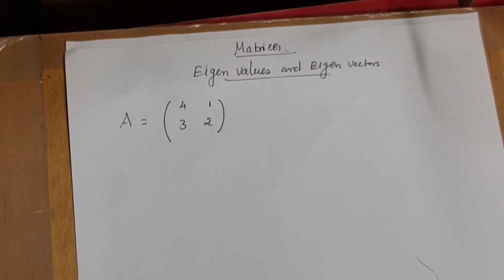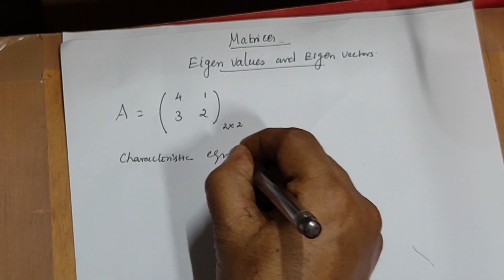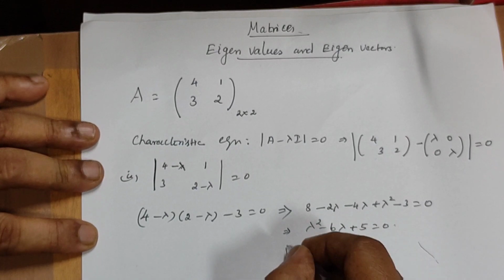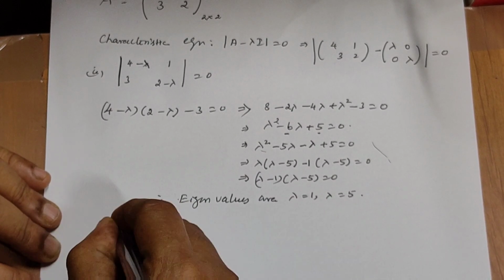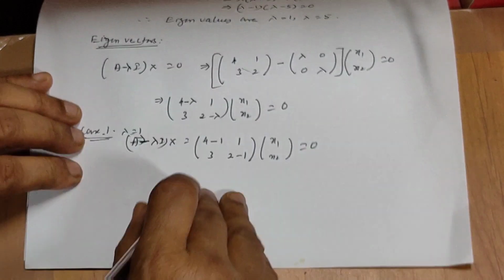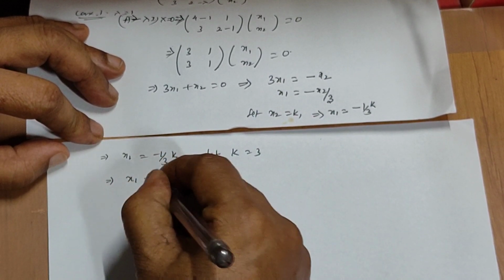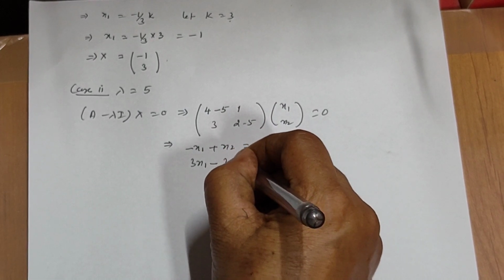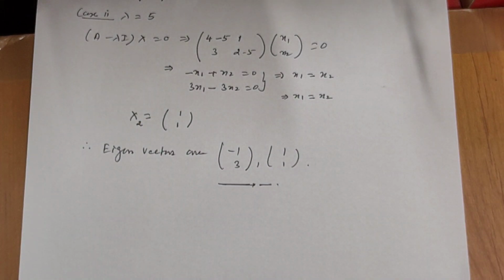Engineering Mathematics 2 MATRICES Eigen Values Eigen Vectors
Engineering Mathematics, M2, Engineering Mathematics 2, Matrices, Eigen Values, Eigen Vectors, Unit 1, M2 unit 1,